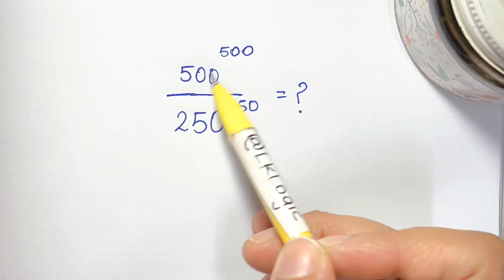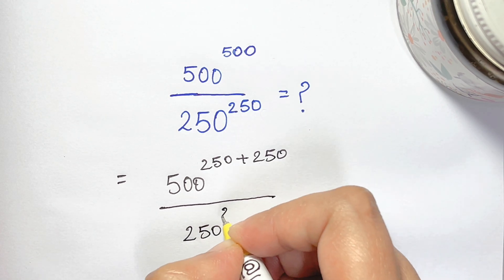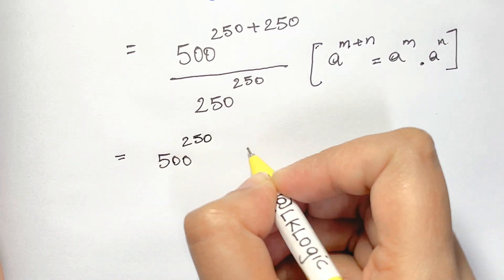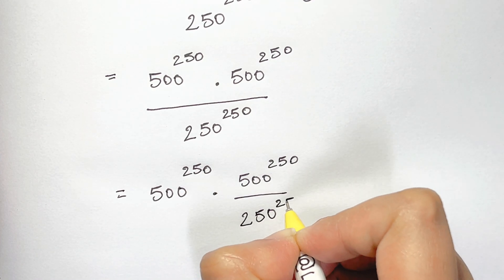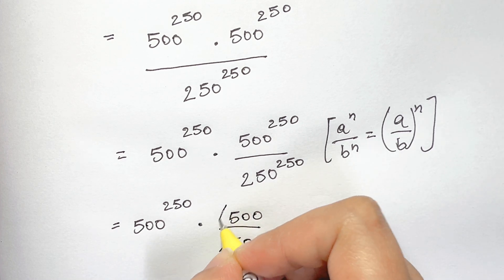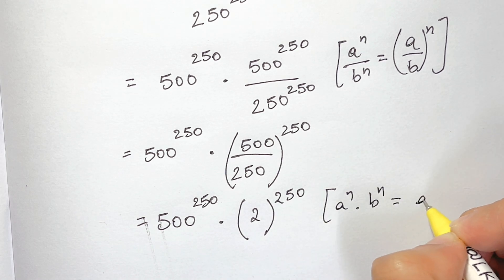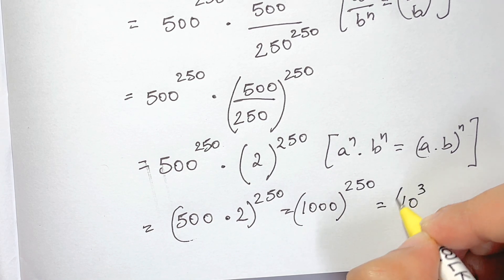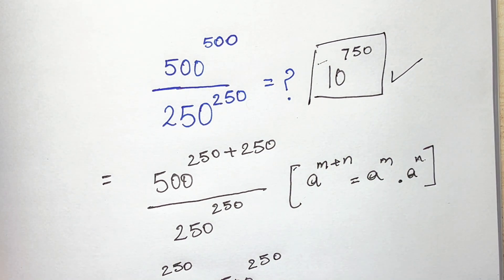North Macedonia Math Olympiad question